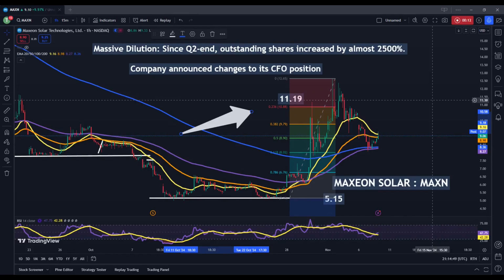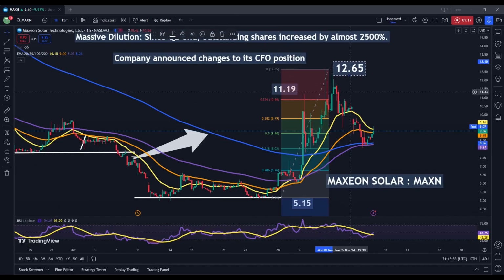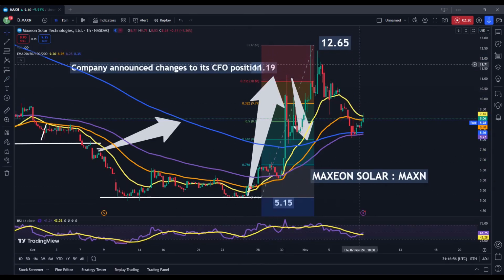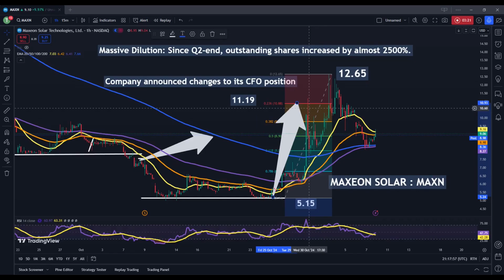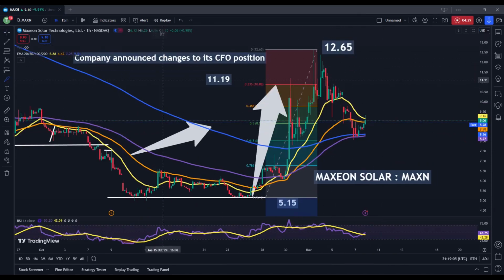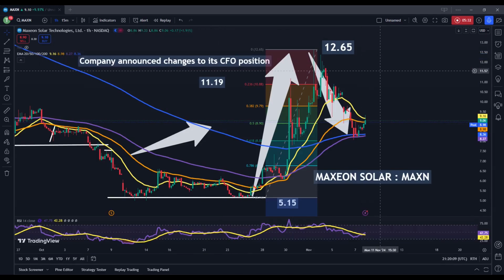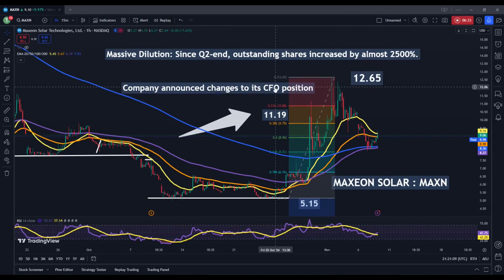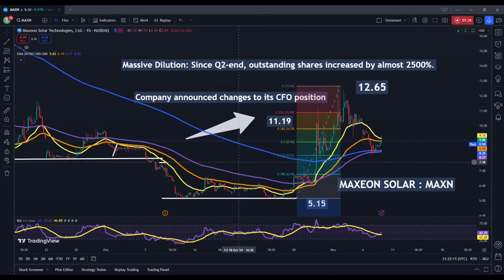MAXN STOCK: PREDICTION (Best Strategy for Stock Trading) MAXEON SOLAR: Next Short Squeeze Stock Buy